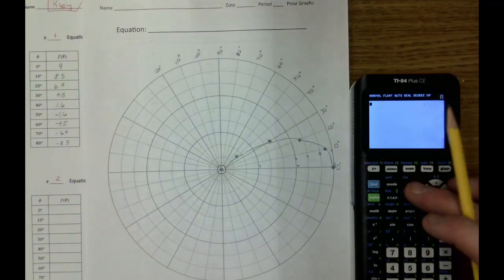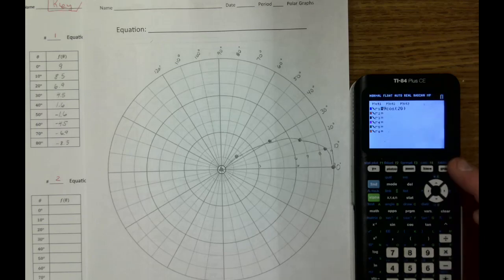Polar Graph Project Help